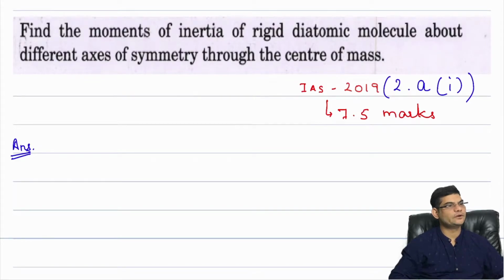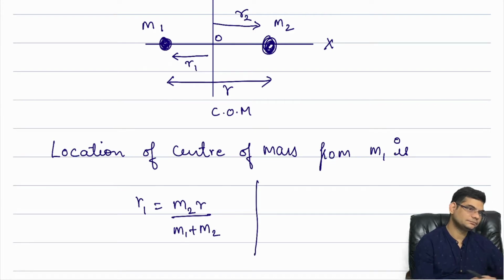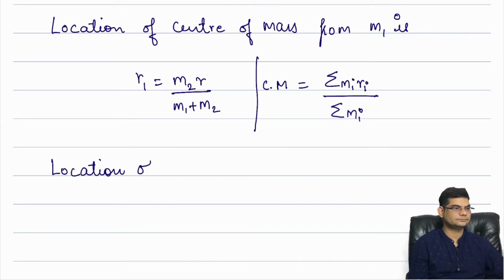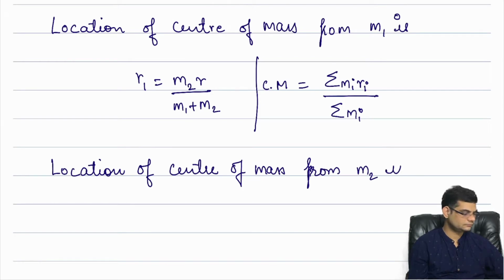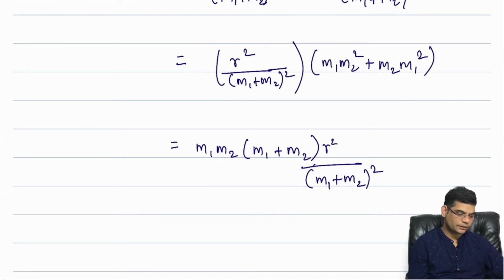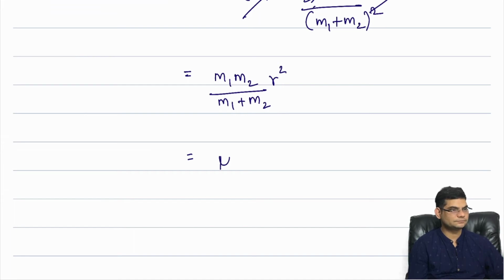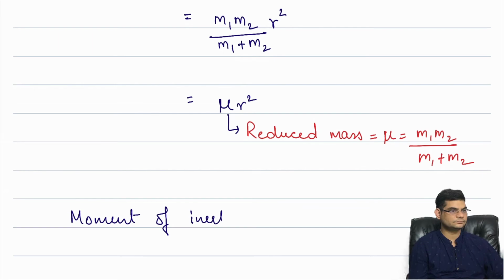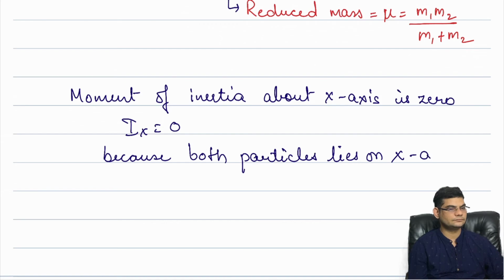IAS 2019 2 ai